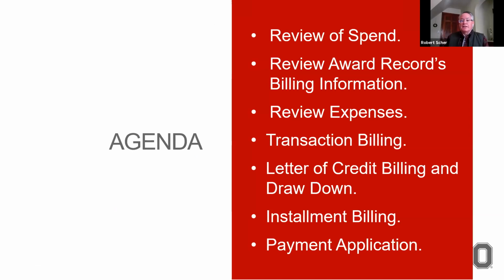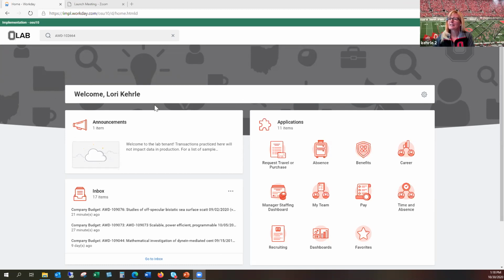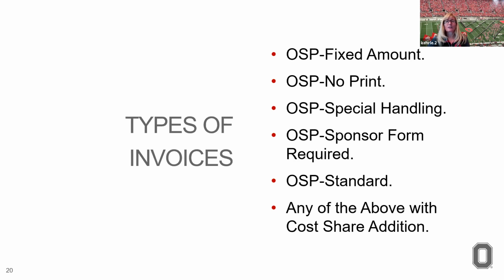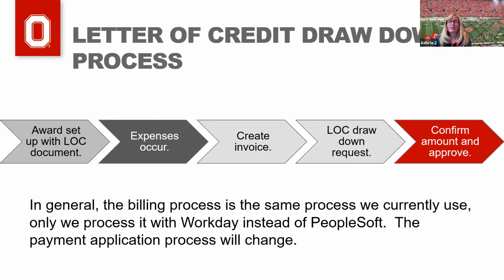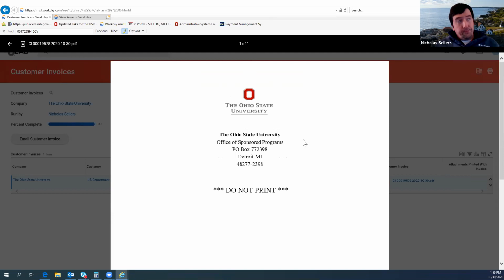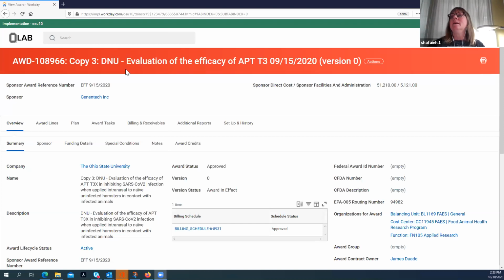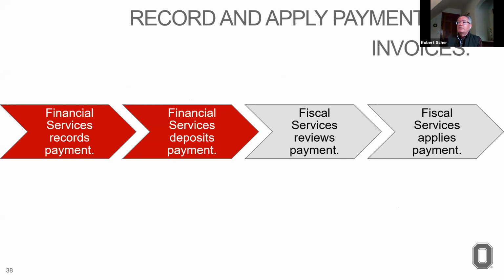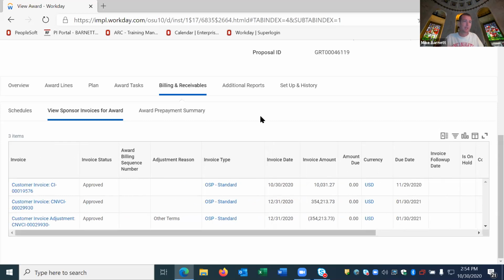Awards and Grants: Billing and Payment Application for SPOs and SPO Managers